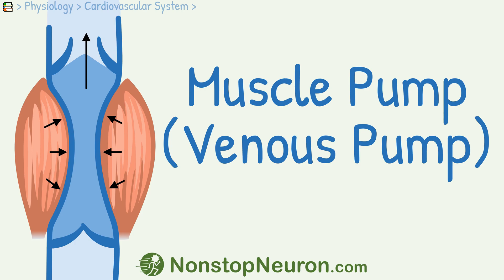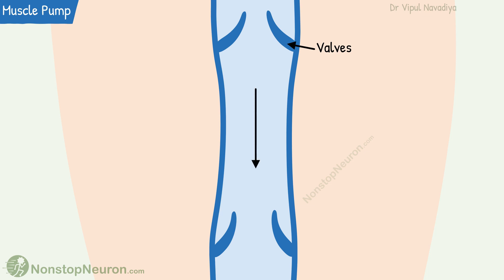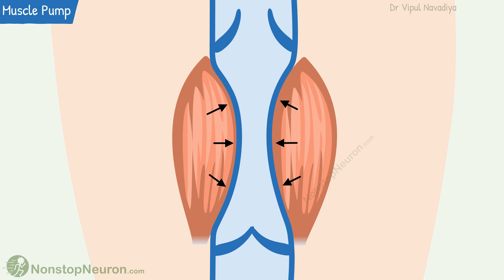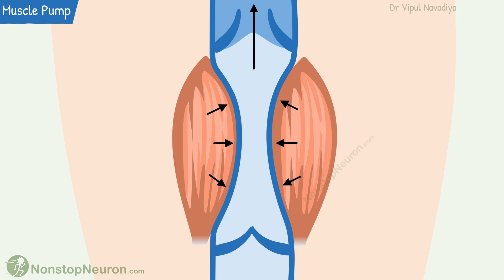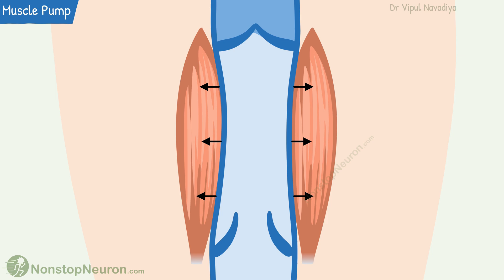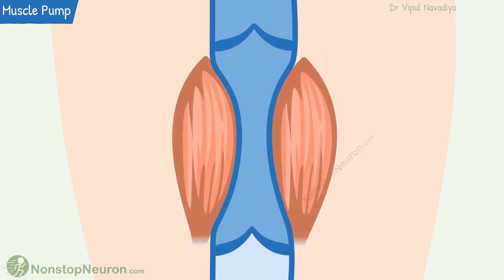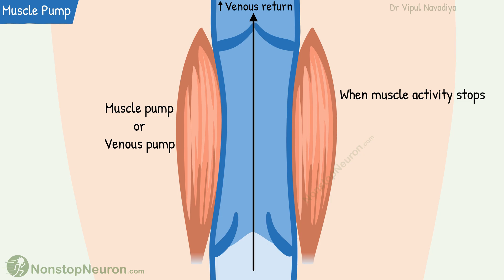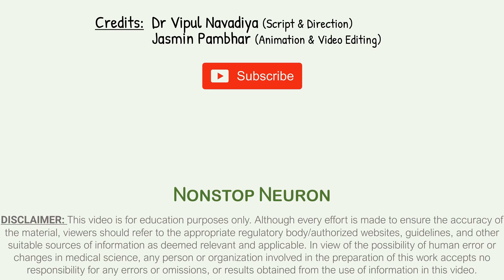You Will Start DAILY EXERCISE After Watching This Video || Muscle Pump (Venous Pump)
Muscle Pump / Venous Pump:
Increased activity of adjacent muscles increases the venous return by coordinated movement of the venous valves.